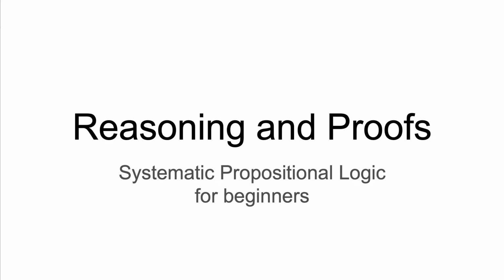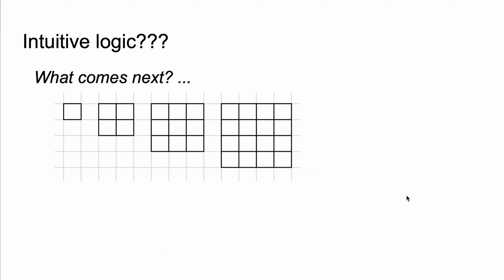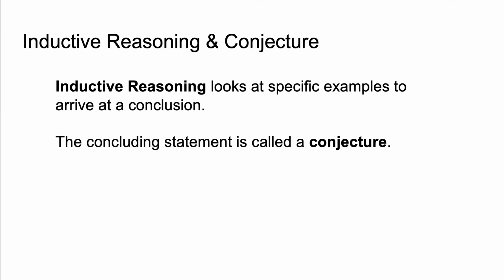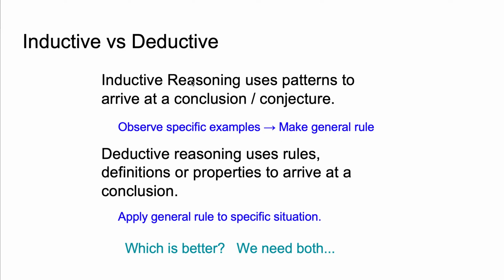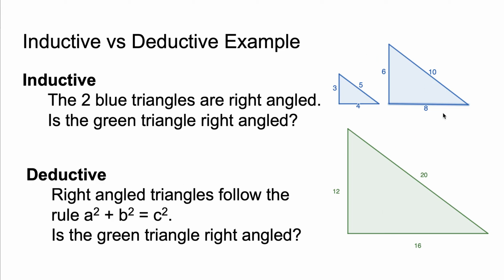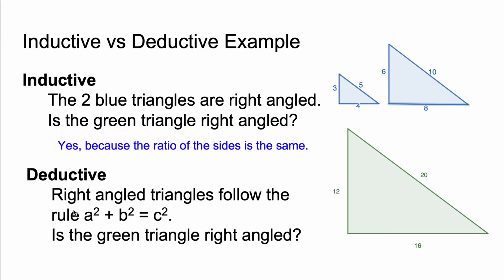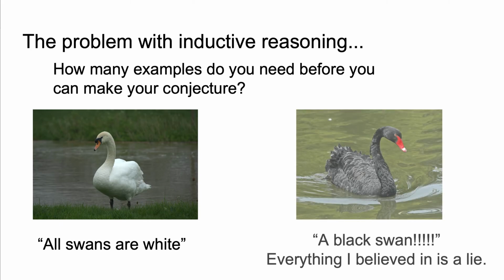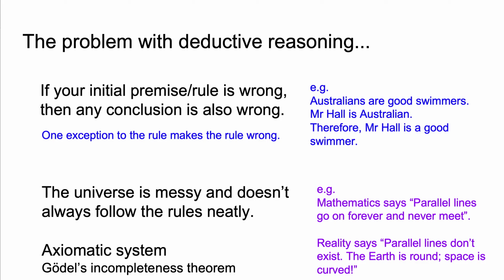Reasoning 1 - Inductive & Deductive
This video was created for my Geometry class. It is the first in a series of videos on reasoning and proofs.

The purpose of this video is to introduce the ideas of inductive and deductive reasoning.